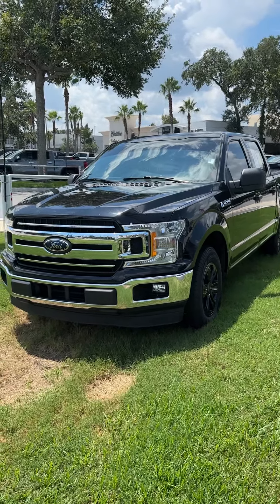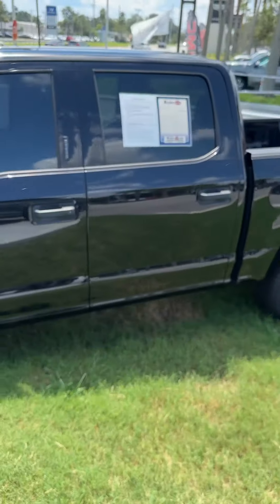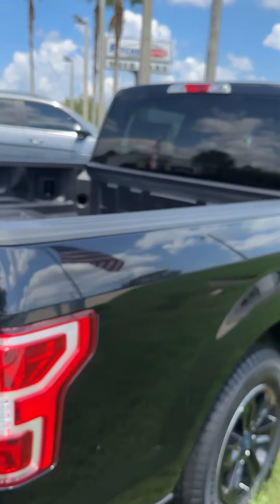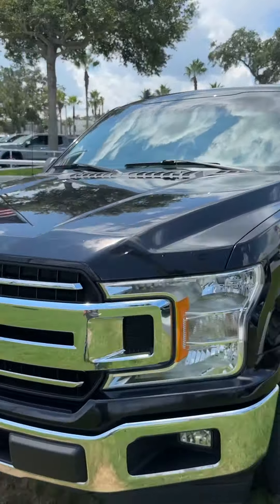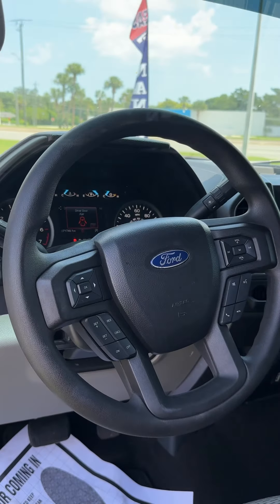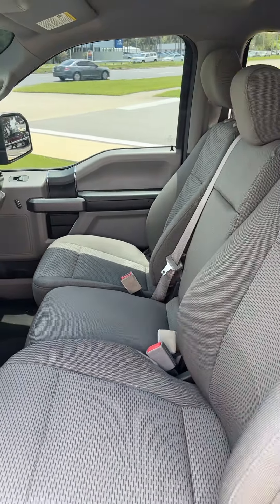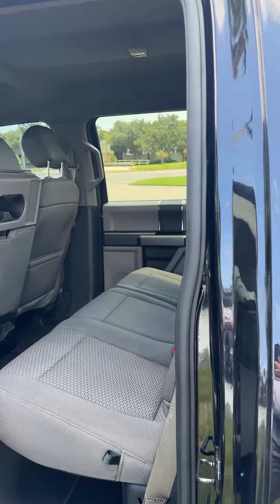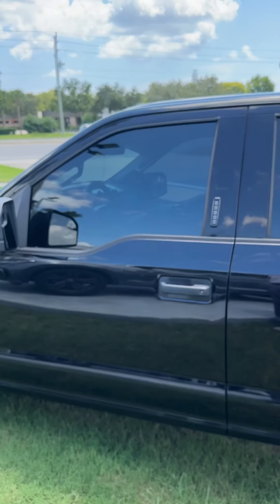VIP Kimberly Meese